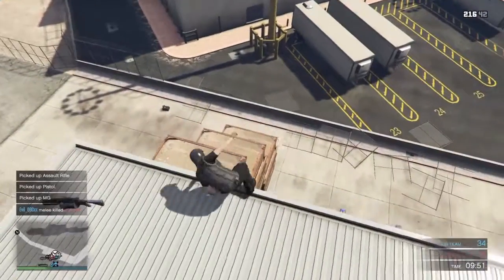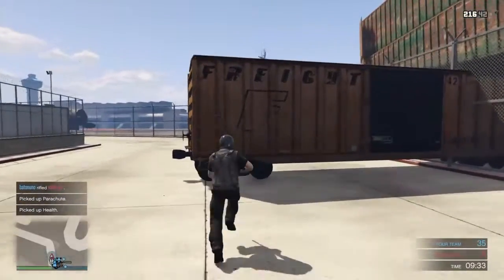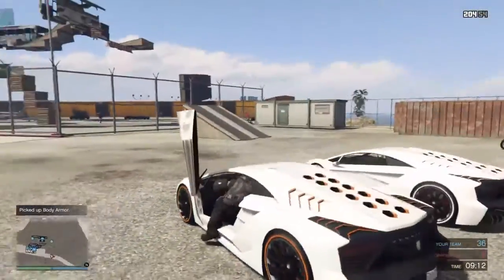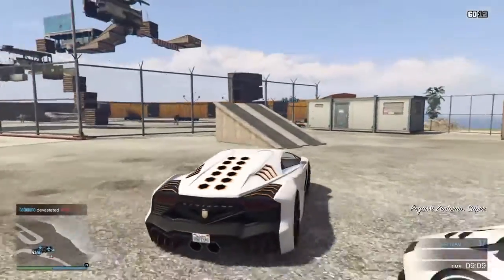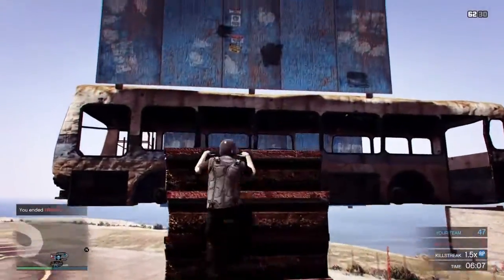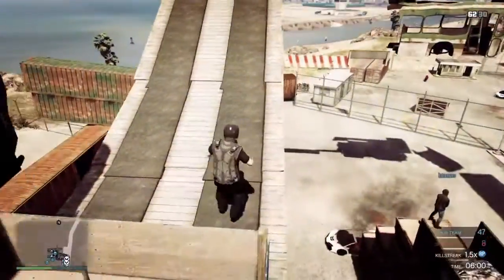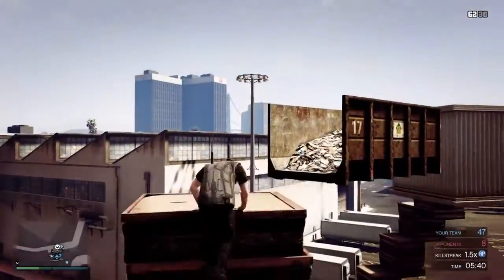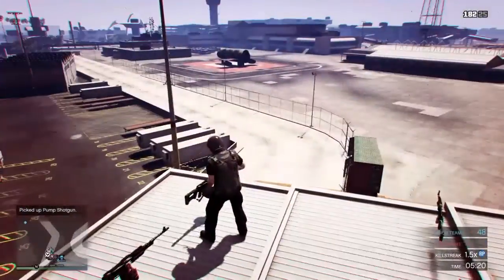ADVANTAGES AND DISADVANTAGES OF ROOTING ANDROID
Find me at:

Psn id: id4arkxxPR0(with a zero at the end) if you cant find me with my gamertag,type 'Jarrar Ali' and add me

Peace out!